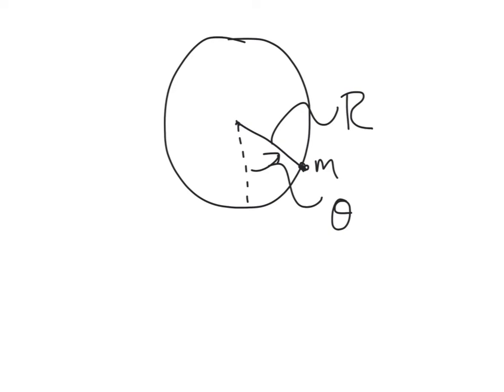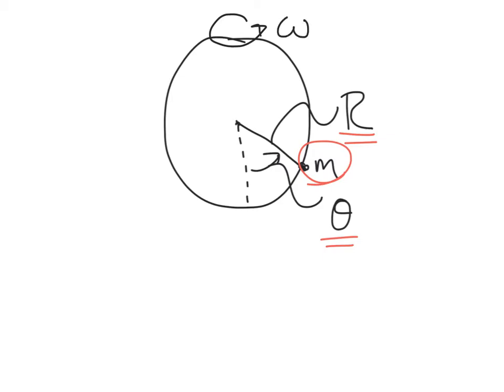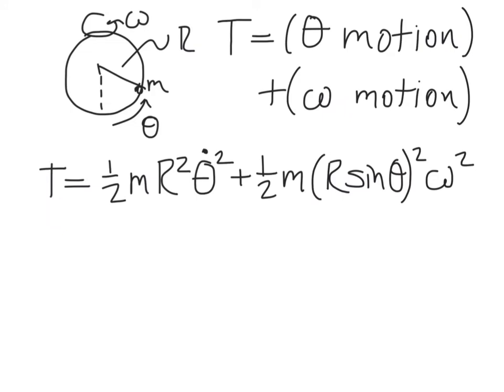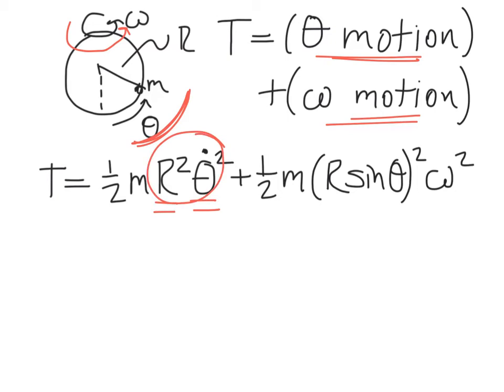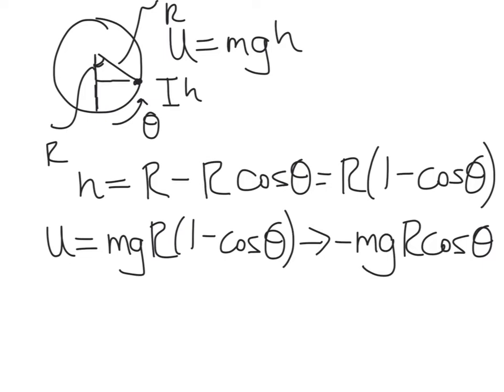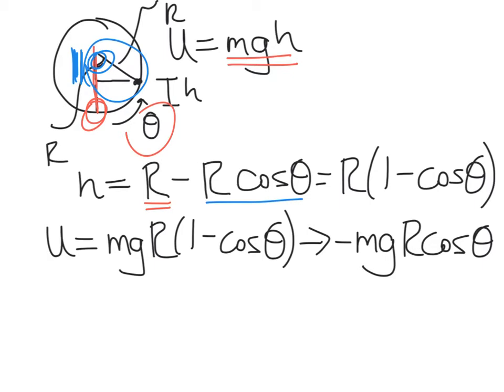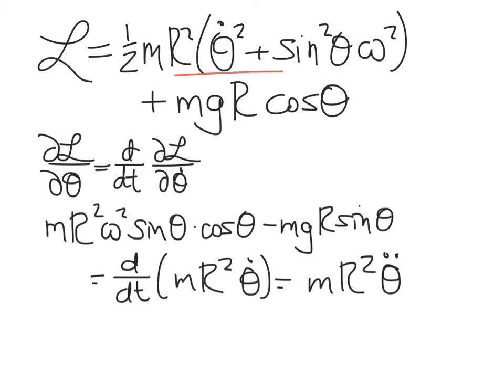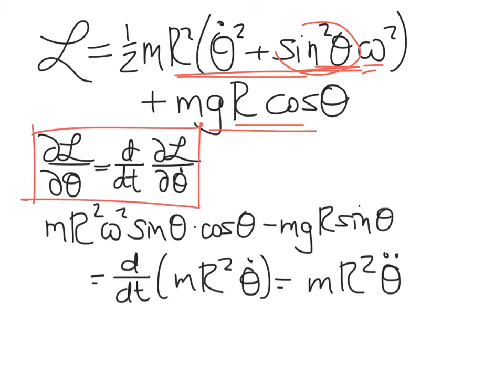Ex. 7.6 - Bead on a Spinning Wire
Example 7.6 from Taylor's Classical Mechanics discussing a bead on a spinning wire